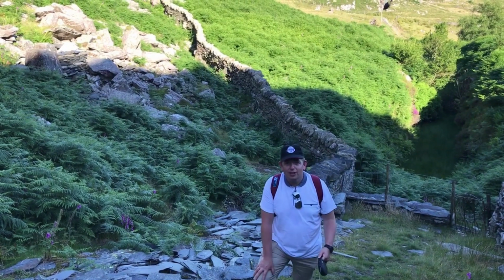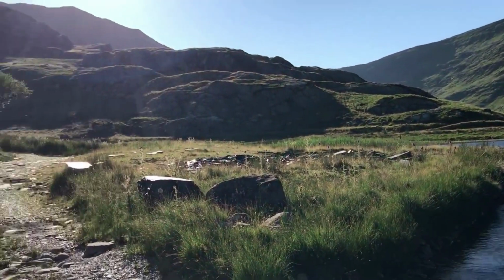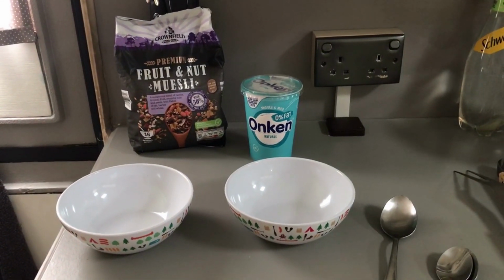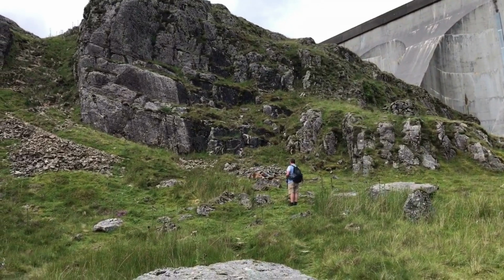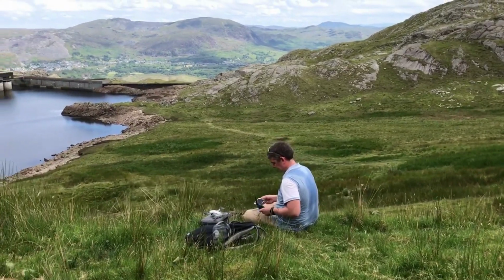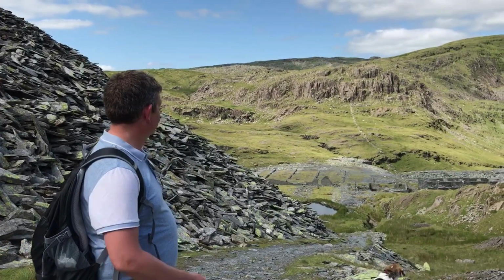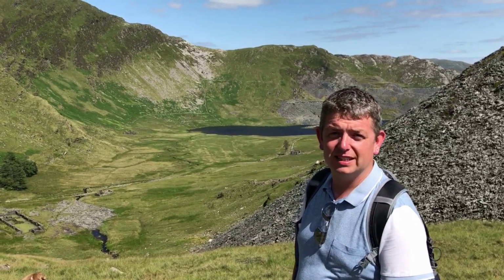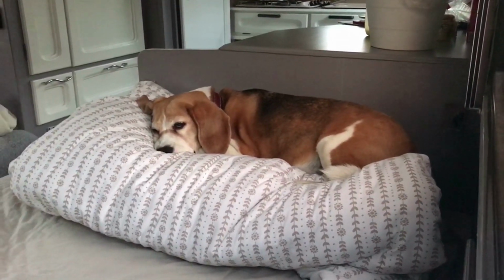Van life Wales | warning contains partial nudity 😂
We continue our trip in Wales. In this video we visit Cwmorthin waterfall, Cwmorthin slate mine and Stwalan Dam. Lee takes a dip in Cwmorthin waterfall in his pants!

Drop us a comment and let us know what you thought of this vlog.

We love this part of wales, there is so much to do.